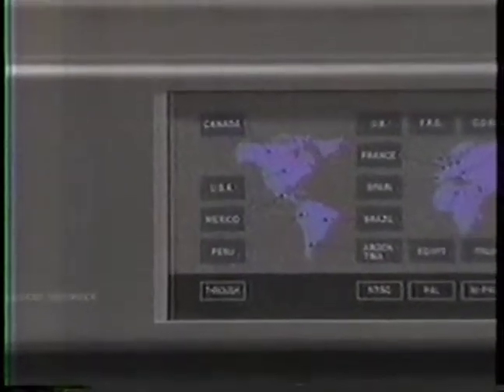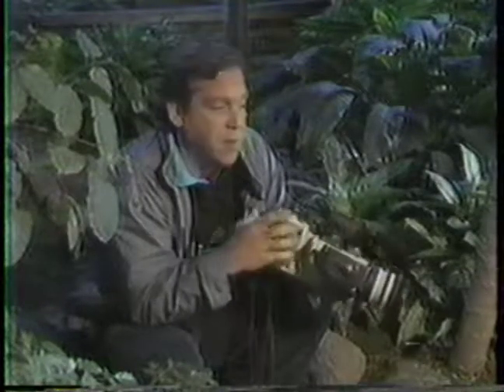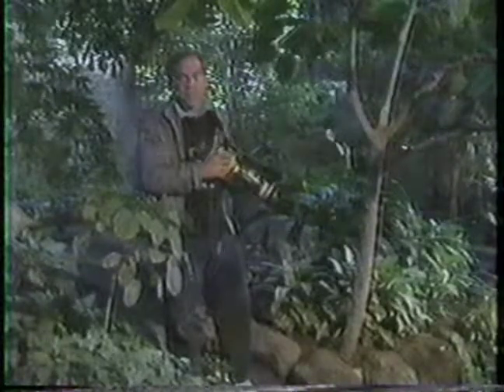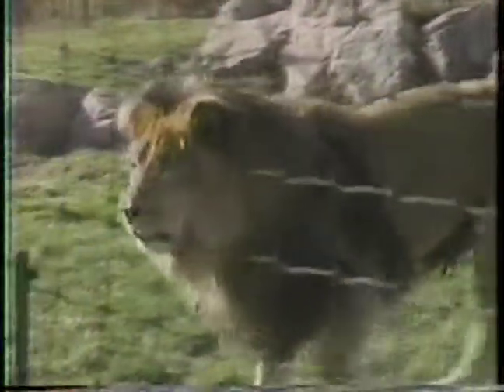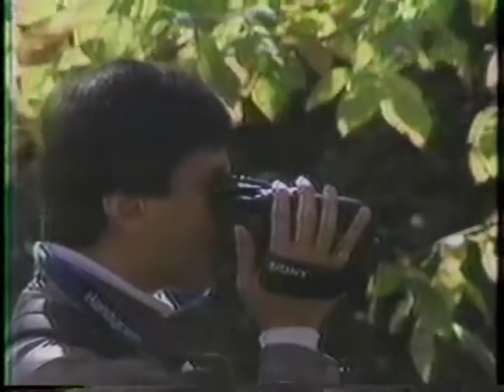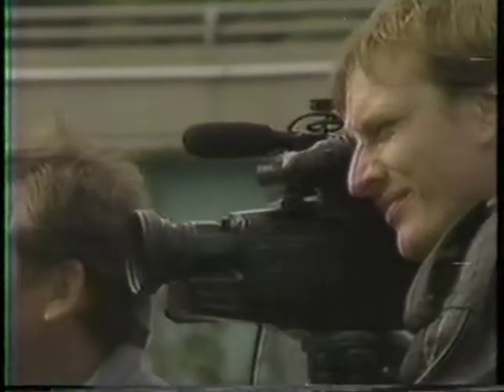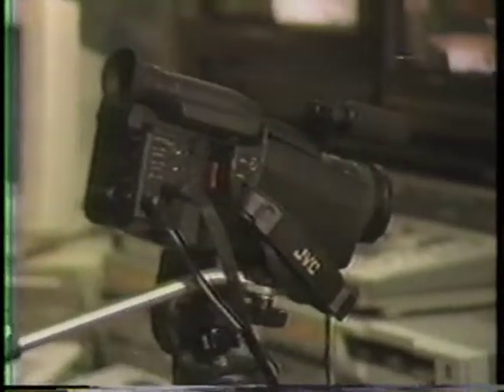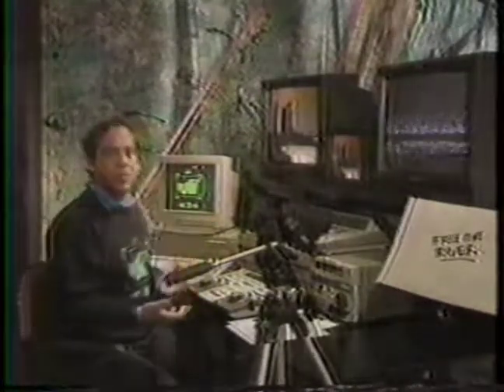Videography Successful Home Video, The Documentary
This is part of a 1990's TV Ontario series, about how to make better use of your camcorder.  This was captured form a VHS tape that was recorded off air from WNEO PBS Youngstown in a fringe reception area.
This episode is about shooting and editing documentary.